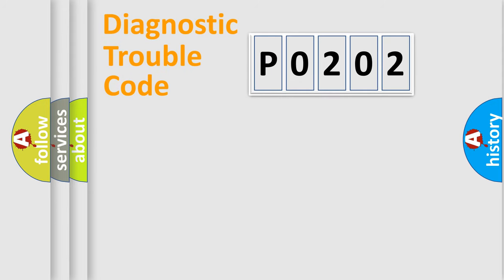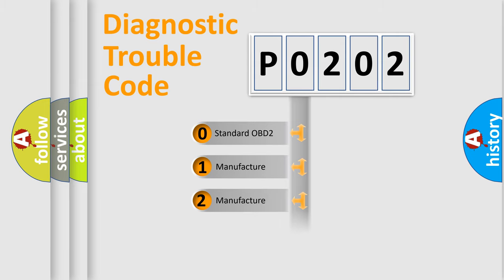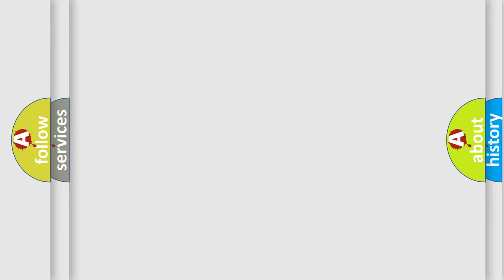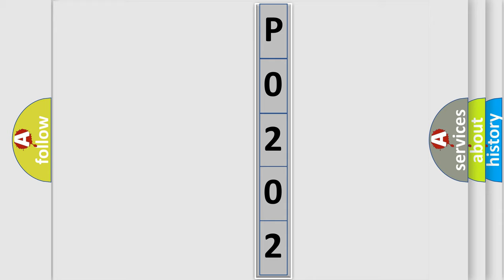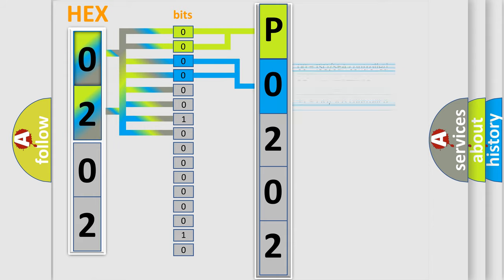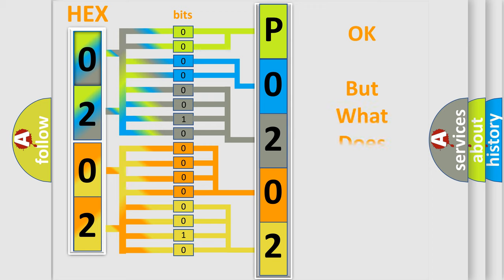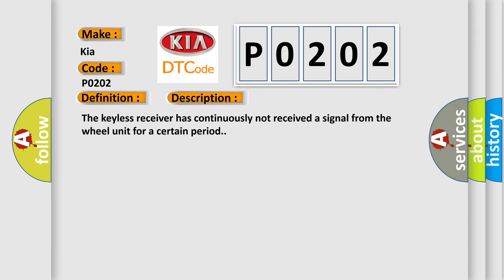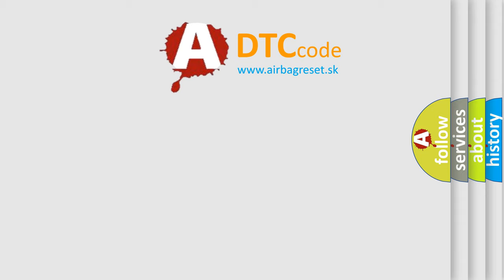DTC KIA P0202 Short Explanation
Contents:
0:21 Basic DTC analysis according to OBD2 protocol standard.
1:48 Insight into programming
2:58 A diagnostically understandable description of the Diagnostic Trouble Code
3:05 Basic error definition

Make:
Kia
Code:
P0202
Definition:
Wheel Unit No.2 (No Response)
Description: